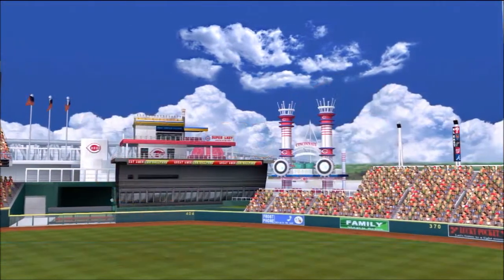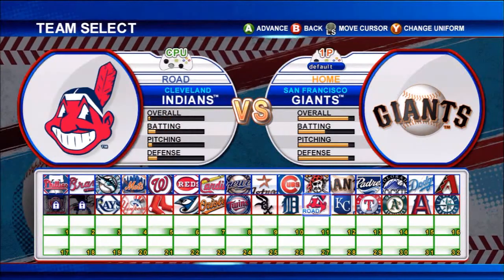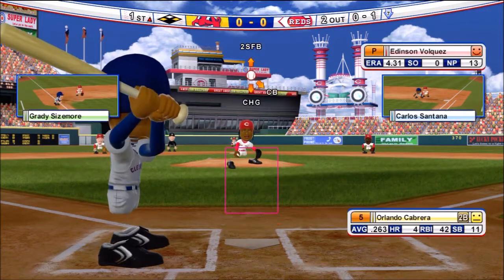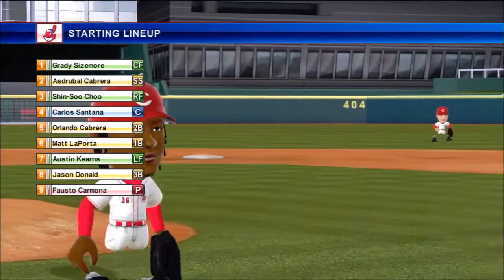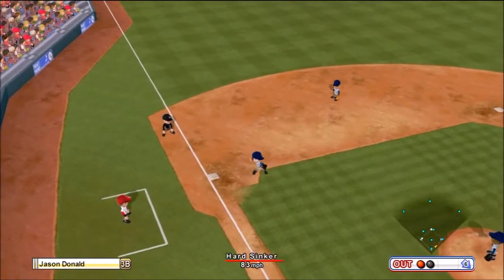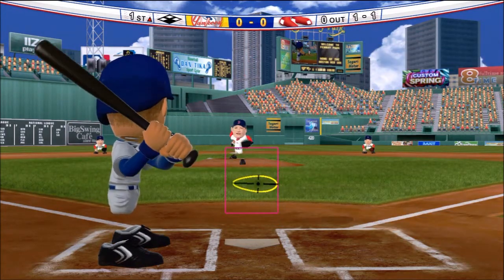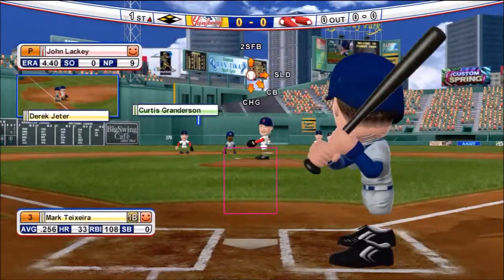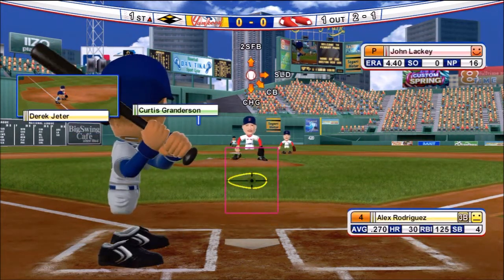MLB Bobblehead Pros Review (XBLA)